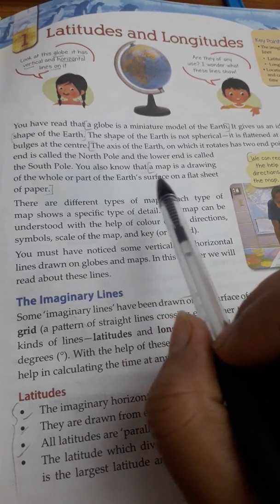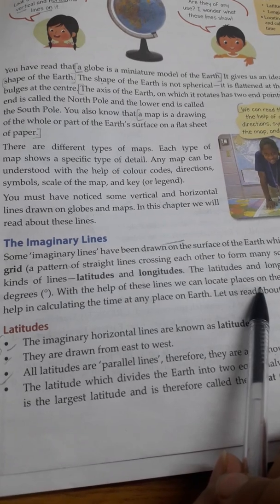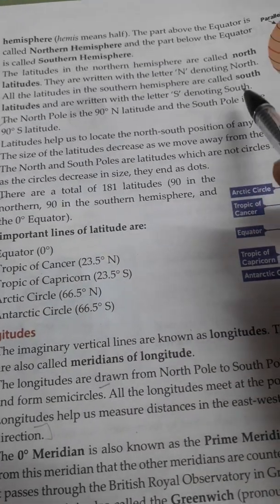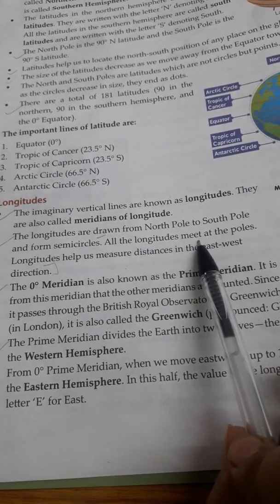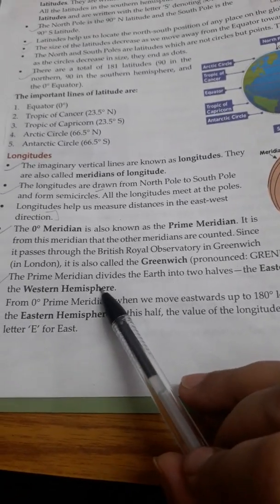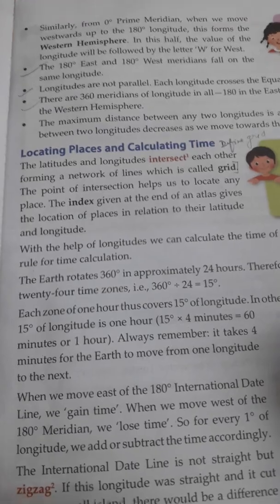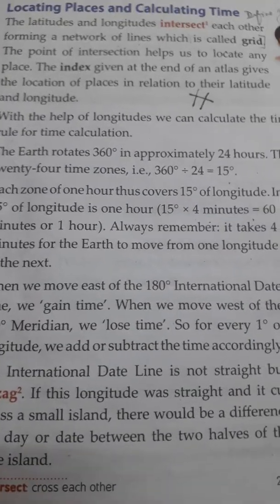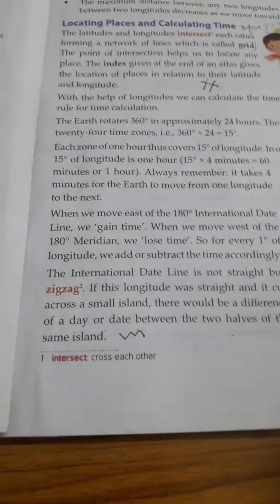Class 5 SST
Lesson-1 latitudes and longitudes